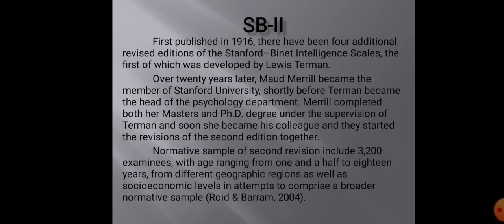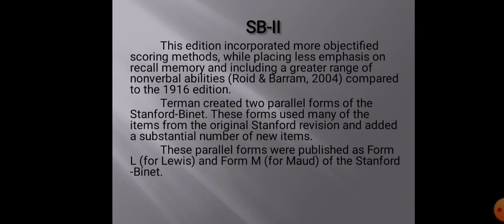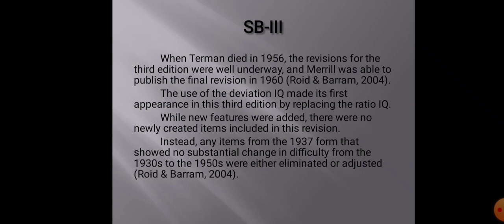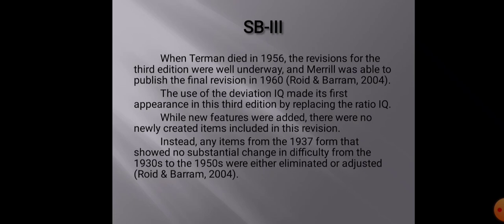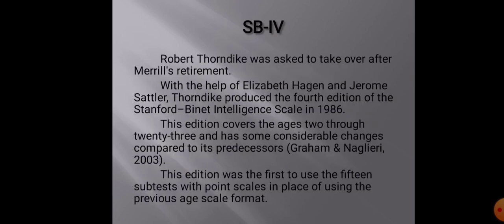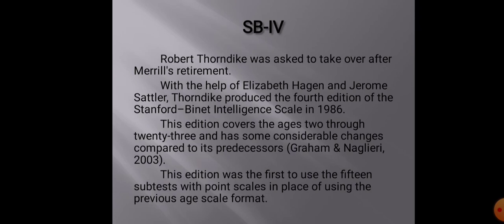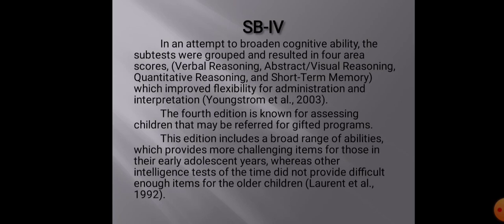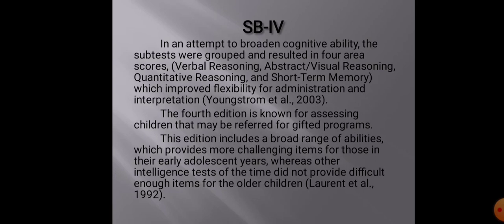Stanford Binet Intelligence Test SBII,SBIII,SBIV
Stanford Binet intelligence test
intelligence
binet intelligence test
intelligence testing, Binet Simon intelligence testified Binet intelligence test